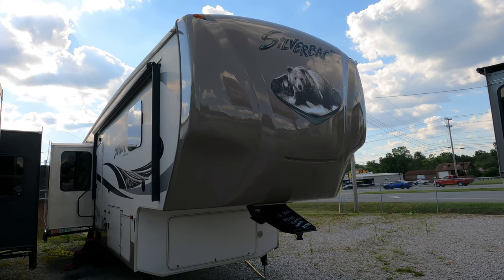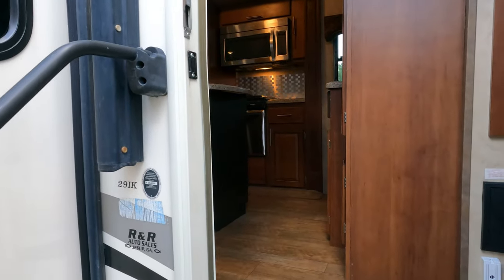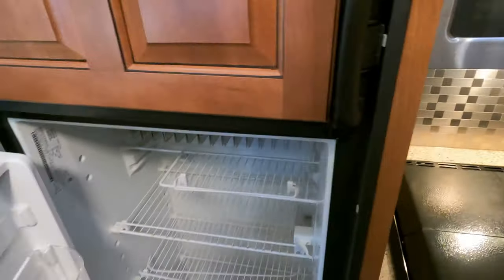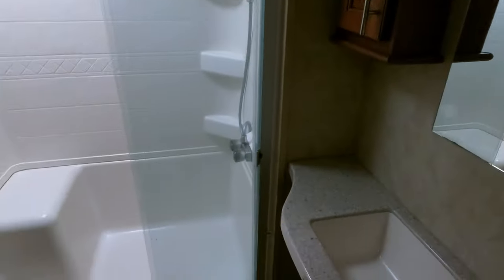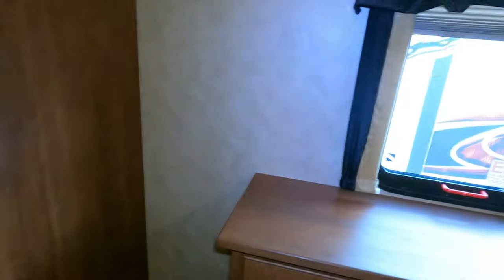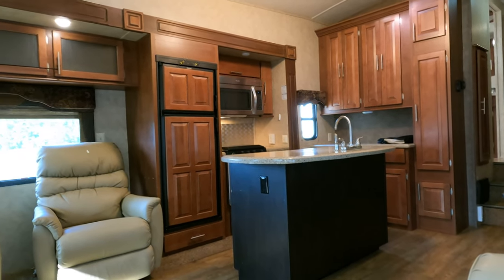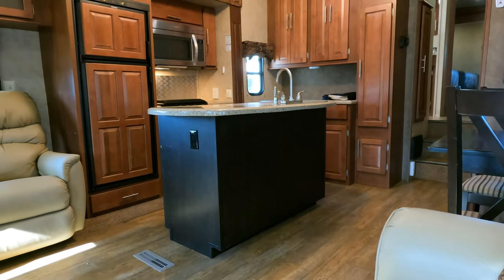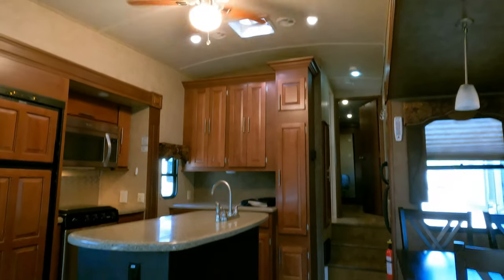SOLD! 2015 Cedar Creek Silverback 291K Luxury Fifth Wheel, 3 Slides, Rear Lounge, 4 Seasons, $37,900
to verify availability of this unit and to view our current inventory of used RV's

to view our inspection list of what we inspect and guarantee to work on RV for the option A asking price after you purchase it.

Please click on this link to see our interactive tow guide to get your trucks towing capacity

Year: 2015

Stock # 5780

VIN : 4X4FCRE20FS211822

Make: Cedar Creek by Forest River

Model :  Silverback

Model Number : 291K

Length : 33 ft

Weight (UVW) : 10,800 pounds

Slide Outs : 3

Furnace : 1x Ducted

Air Conditioners : 2x Ducted  Units

Sofa :   Sleeper Sofa

Table :  Table and Chairs

Water Heater : 10 Gal. DSi (Lp or Electric)

Master Bedroom Bed Size : Queen

We offer you two options on how to buy this RV . Option A is $37,900 which is haggle free / firm (no matter if you pay cash, finance and or trade) Includes a inspection by our RV Techs to completed after purchase (for a list of everything we inspect and repair if needed for the price you pay and to verify lead time  please contact our sales department)  ,90 day nationwide limited warranty ,Walk Thru / Demo by our techs with the buyer to be completed after service and clean up  , starter kit , Temp Tag ,a year of free camping (21 nights total, up too 7 at a time at select RV resorts)  and more . Option B is buyer declines all services and buys RV as-it sits (just like we purchased it) , no inspection , no walk thru , no warranty in which case we can save you some time and money and will trade off either option . For a price on option B please contact our sales department . We offer discount nationwide delivery (we have sold RV's to all 50 states, Canada, Europe, and even Australia so you are never too far away for us to save you money on a pre-owned RV) . We have some great financing with approved credit and down payment . Parkway RV Center also does not charge any doc fee, no prep fee, no tag / title fee, etc. Don't fall for the big RV dealer fee scam. All those Fee's are 100 % dealer profit !!